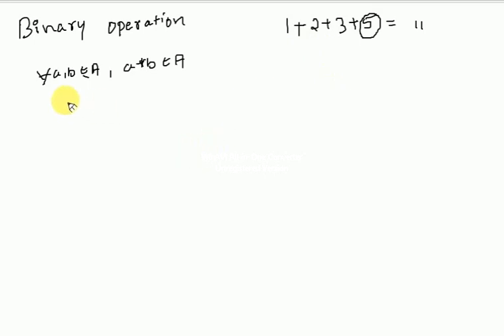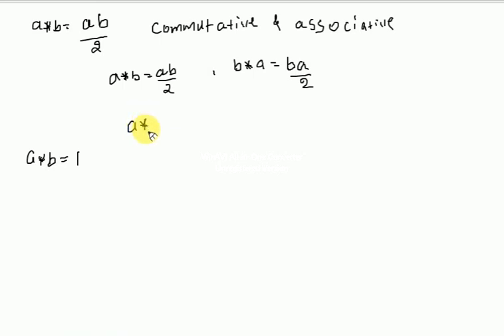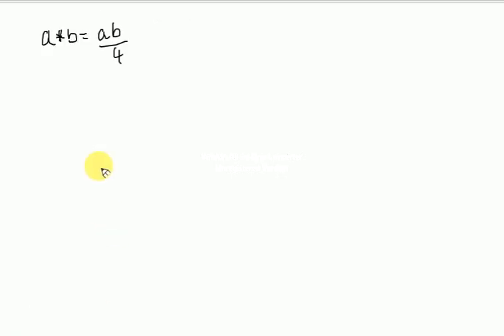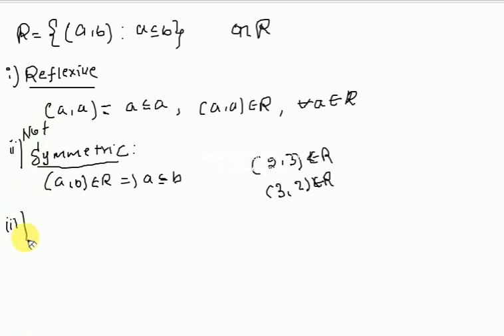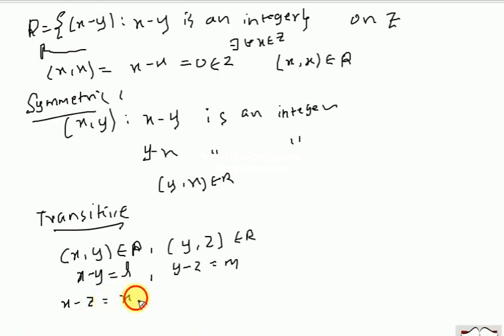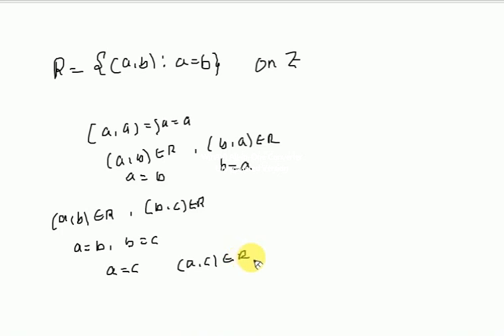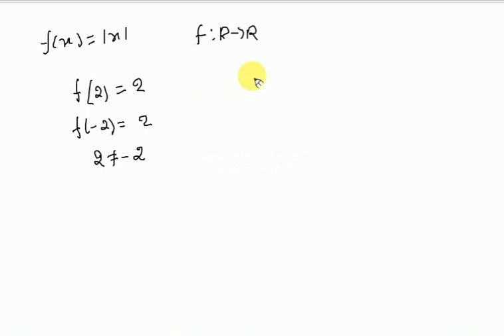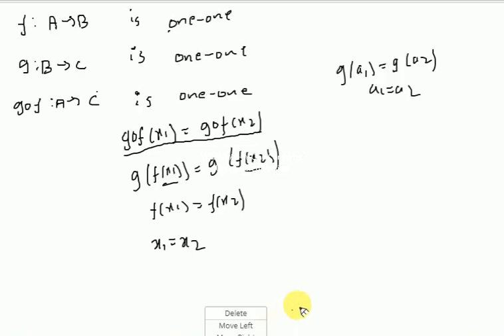Exam corner 6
Puc maths exam